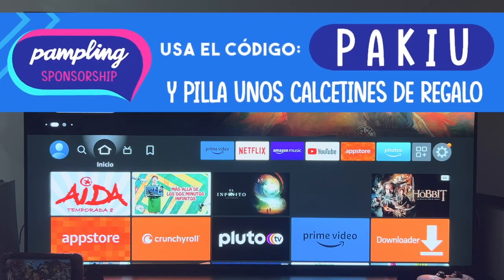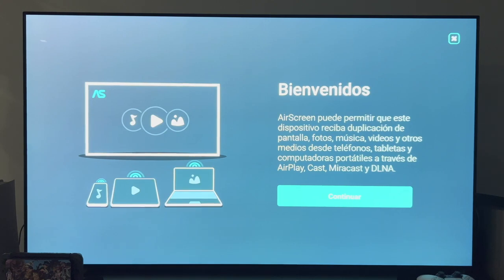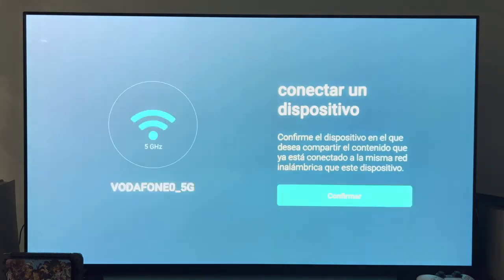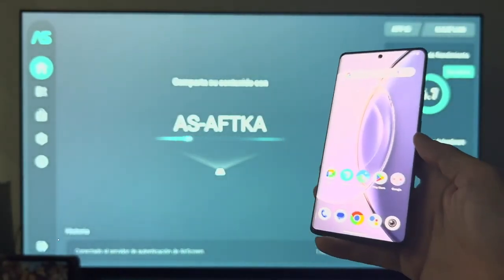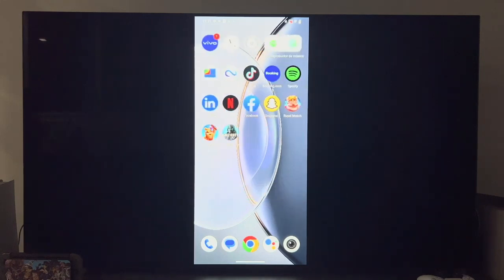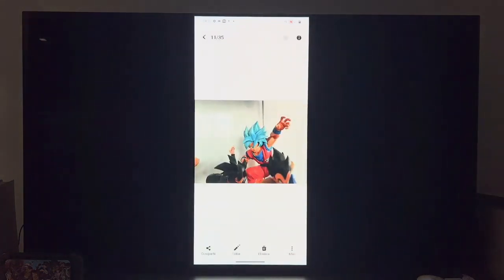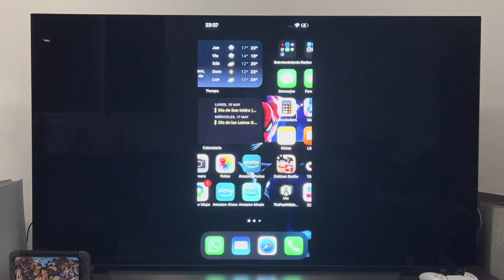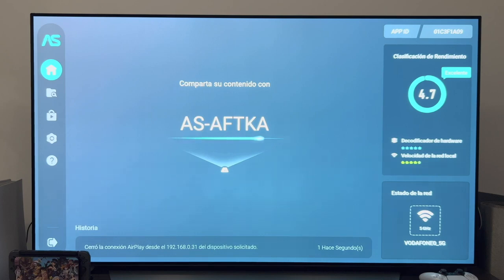Screen sharing from a smartphone (ANDROID and iPHONE) to an Amazon Fire TV